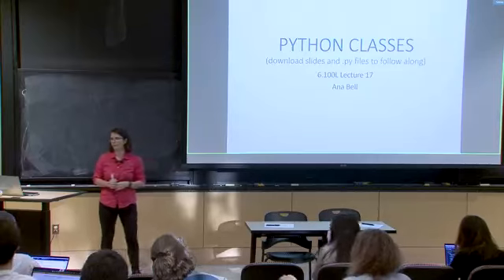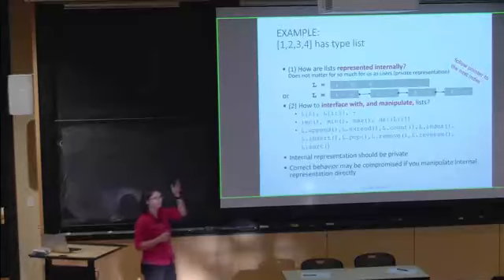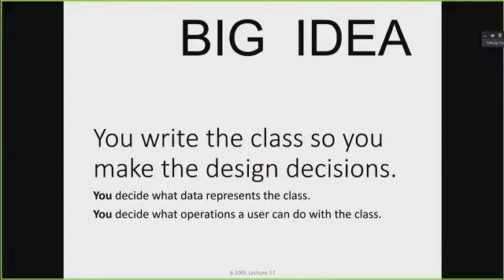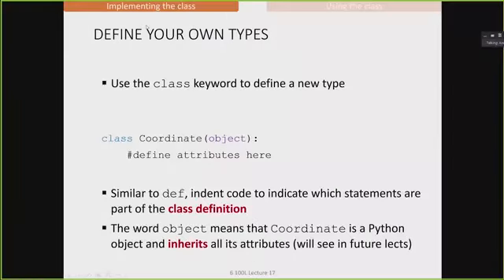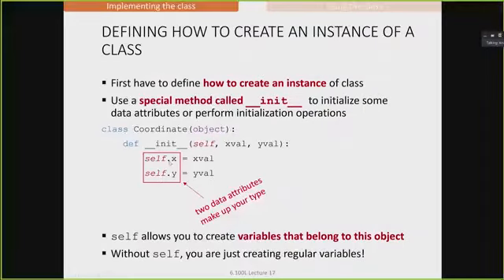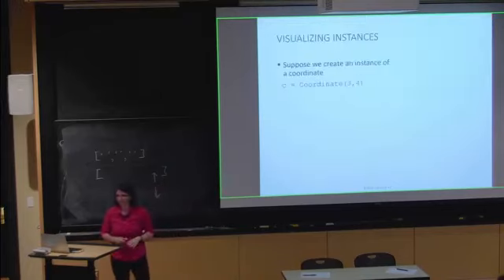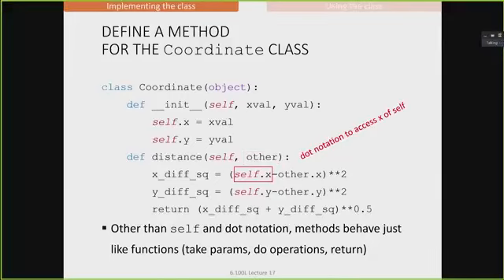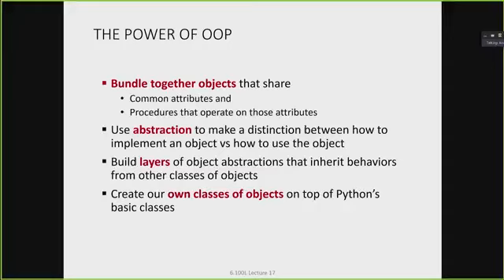Introduction to CS and Programming using Python - MIT - Lec 17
Lecture 17: Python Classes

Topics: Object Oriented Programming: data abstraction, class def, class instances, methods